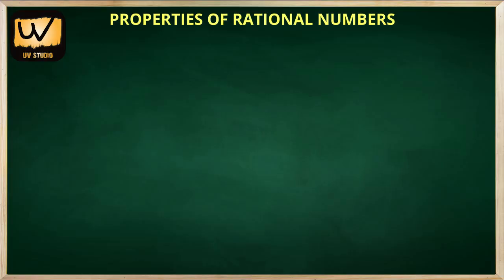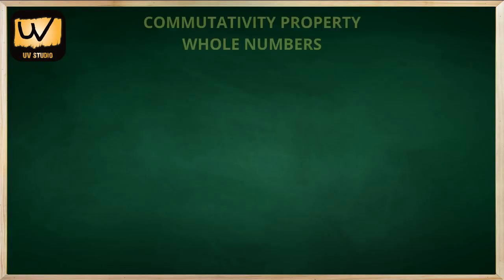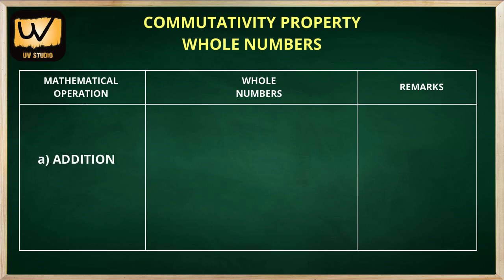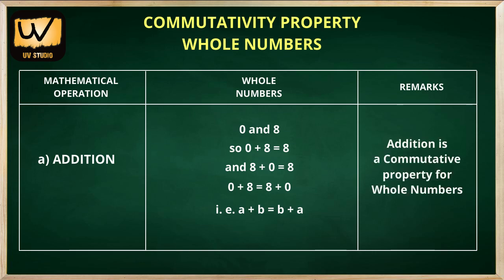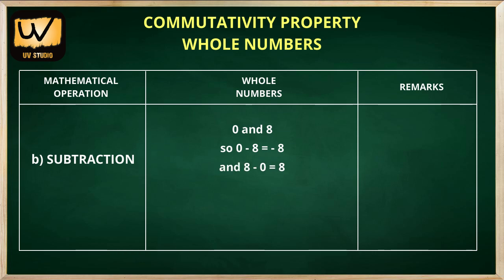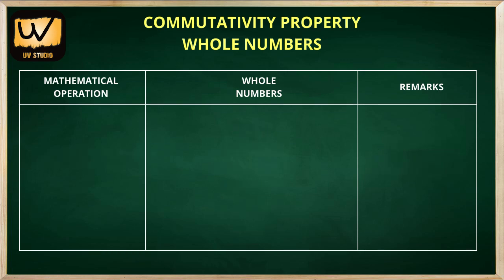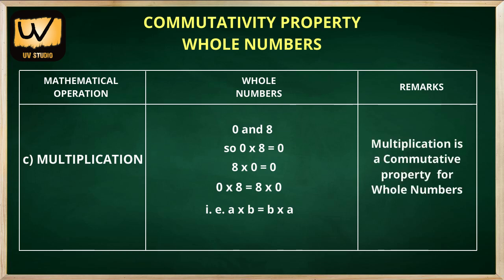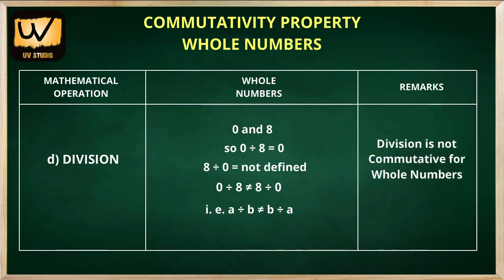Commutativity | Number System | Whole Numbers | Maths Operations | Algebra | @CBSEClass8,9,10#maths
Hello students, Welcome to the new video of @UV_STUDIO24 powered by Chromapix. In this video we are starting with the properties of rationalnumbers numbers.
And the property in this video is the property of commutativity for rational numbers and of course, other numbers.
Let us start. So friends, here goes the first property of rational numbers. And the name of the property is commutativity, the property of those two numbers which give the same mathematical result in any order.
For example, if the two numbers are two and three, and I add two plus three, that is equal to five, the same numbers instead of two plus three.
If I add them as three plustwo, that is also equal to five.
So two plus three is equal to three plus two, thatis, A plus B is equal to B plus A.This is the property of commutativity.
Now let us see the property of commutativityfor different types of numbers, out of which the first type is wholenumbers numbers.As you can see here, there are three columns mathematical operation.Second is whole numbers and third is remarks.So let us take the first mathematical operation, that is addition, and let the whole numbers be zero and eight.So how much is zero plus eight equal to eight? And how much is eight plus zero equal to again eight.
It means zero plus eight is equal to eightplus zero, that is, eight is equal to eight. Now friends, doesn't that mean A plusB is equal to B plus A? Yes.
Therefore see the remark column.Addition is a commutative property for whole numbers.The second mathematical operation, subtraction.
And let the whole numbers again be zero and eight.
How do you do the subtraction? It is zero minus eight. And what is that equal to minus eight. Now let us take eight minus zero andeight minus zero is equal to eight.
First it was minus eight, now it is eight. So zero minus eight is not equal to eight minus zero, thatis, A minus B is not equal to B minus A.So what is the remark or conclusion? Subtraction is not commutative for whole numbers.We go to the third mathematical operation, that is multiplication
Let the whole numbers now be again zero and eight.So multiplication zero into eight is equal to zeroand eight into zero is also equal to zero. So zero into eight is same as or equal to eight into zero as zero is equal to zero, that is, A into B is equal to B into A, that is satisfied.So multiplication is a cumulative property for whole numbers and the last mathematical operation for whole numbers, that is division.Once again, let the whole numbers be zero and eight.
So zero divided by eight is equal to zero and eight divided by zero.
O, it is not defined as zero is not equal to not defined.What does that indicate?
A divided by B is not equal to B divided by A. So you understood the remark.
Division is not commutative for whole numbers.
So, dear students, how was this video?
I am very sure that you have understood a lot from it. And if not, just visit it, revisit it, watch it, rewatch it thank you so much.
Vinay Kulkarni